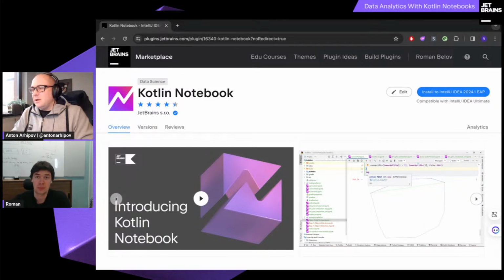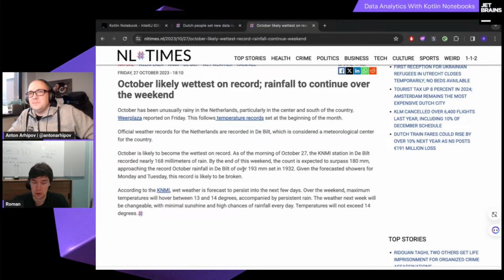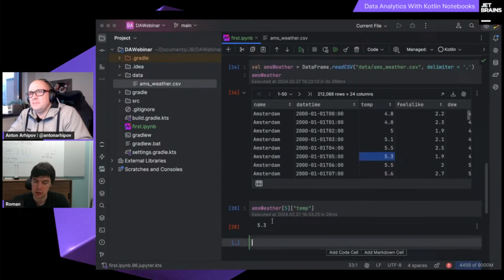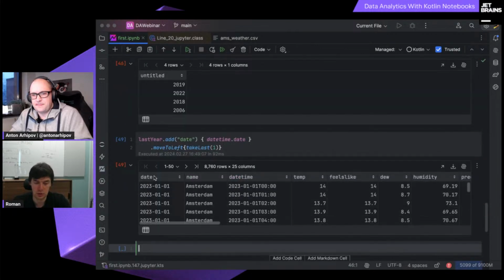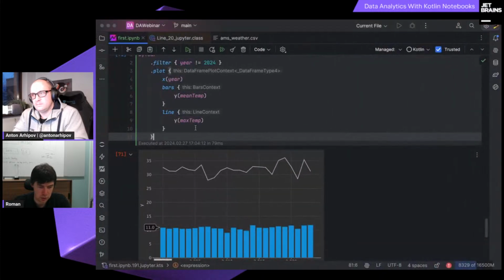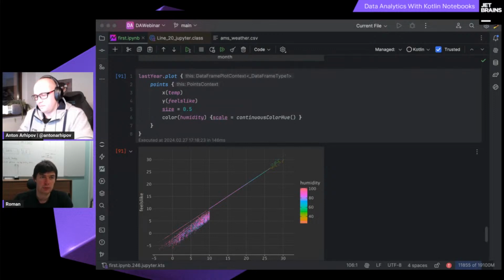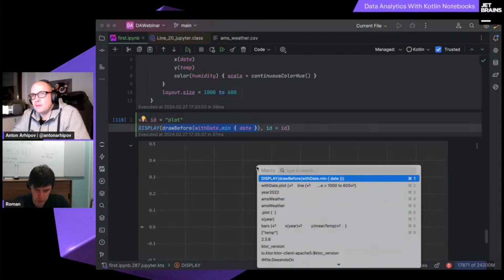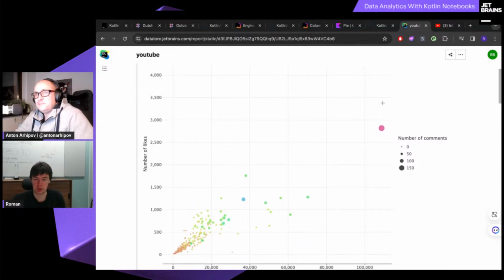Data Analytics With Kotlin Notebooks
This talk offers a glimpse into the practical applications of Kotlin Notebooks for data analytics and is suitable for developers of all levels.

Kotlin Notebooks is an environment where you can write and execute code fragments and create beautiful interactive tables displaying hierarchical data, which makes it a good place for prototyping and trying out ideas.

We’ll show you how to use Kotlin Notebooks for data analysis, demonstrating how Notebooks parses and visualizes complex data, briefly touching on the Dataframe and Kandy libraries, and showcasing how you can improve different aspects of software development.

0:00 Hello!
2:30 Introduction to Kotlin Notebook
16:43 Exploring weather data
22:00 Getting started with Dataframe
22:55 Adding libraries
29:30 JDBC data source
30:50 Exploring data in the Dataframe
50:35 Plotting with Kandy
57:40 Hierarchical Dataframe
1:10:00 Plotting of grouped data
1:14:30 What is “Feels like” temperature?
1:25:53 Kandy examples
1:31:15 Animating the graphs
1:40:30 Exporting generated code from Notebooks
1:48:35 Datalore